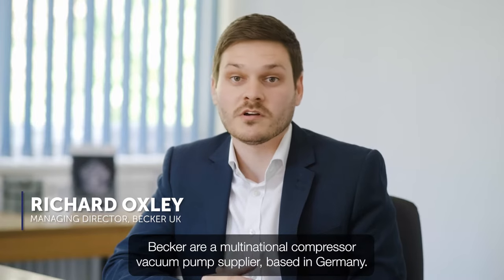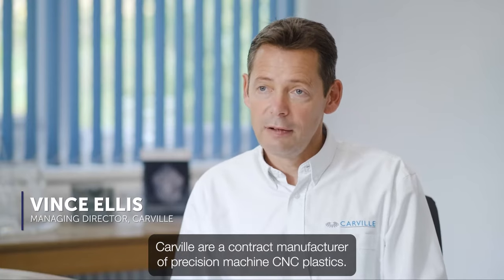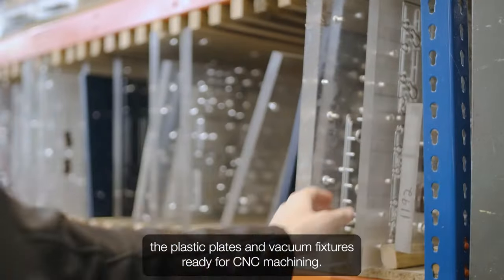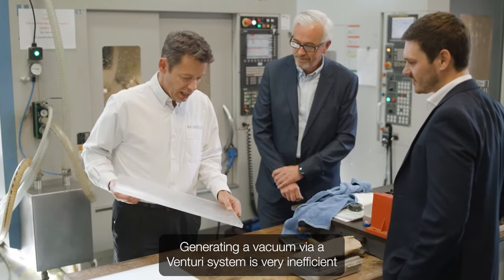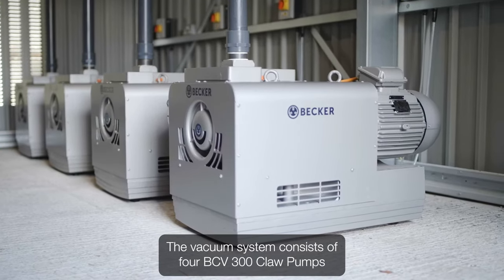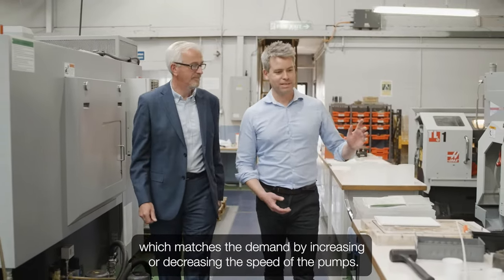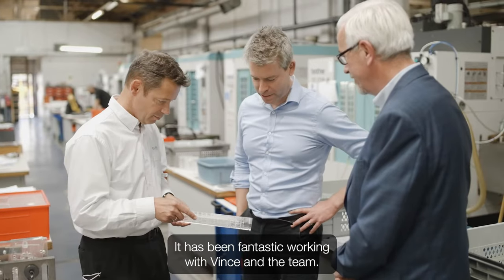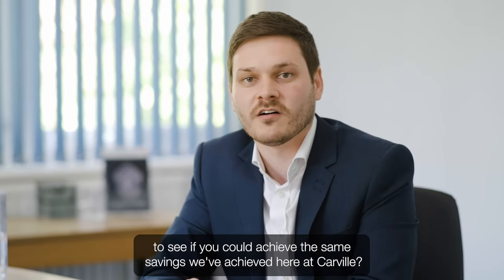BECKER UK AND OUR WONDERFUL CLIENT CARVILLE PLASTICS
Welcome to the Becker UK and Carville plastics video case study.
W - See the full version here!